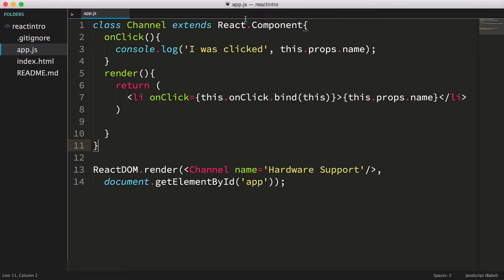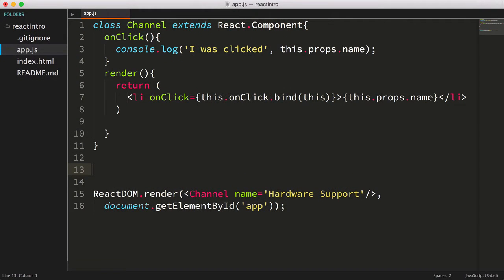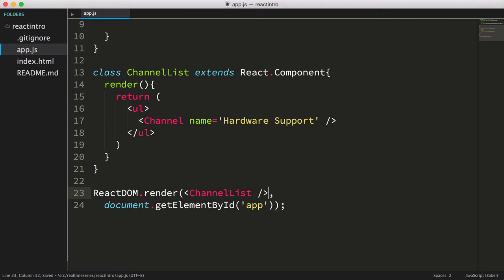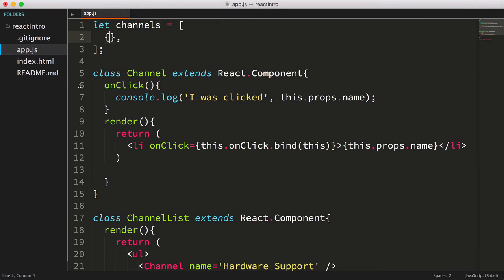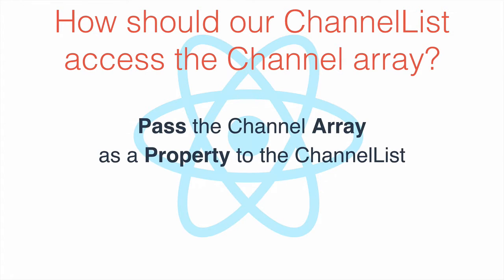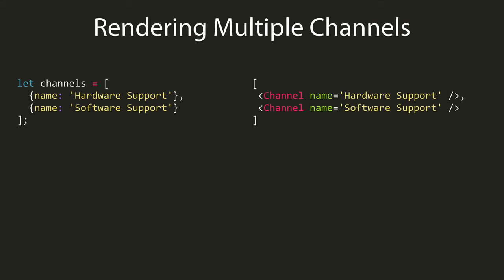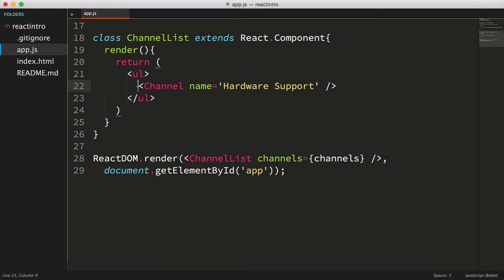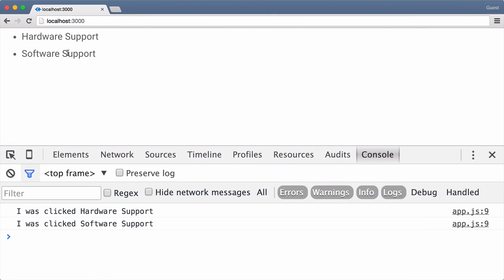Reactjs Tutorial / QuickStart - Learn React Composition (Video 5 of 8)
React allows you to combine components as appropriate. This allows you to create generic potentially reusable components that can then be used in other components.  The process of combining components is call composition.
Learn how to use composition in React.